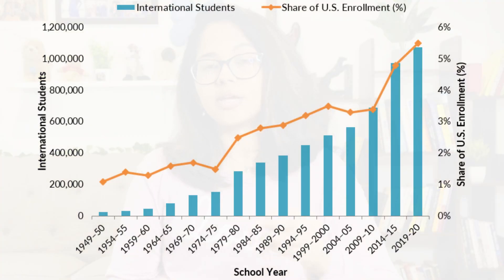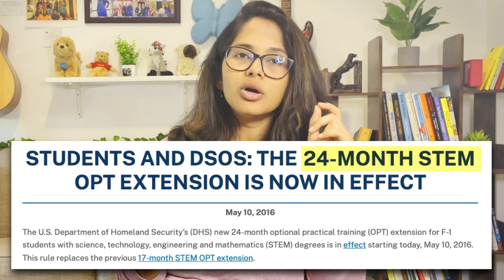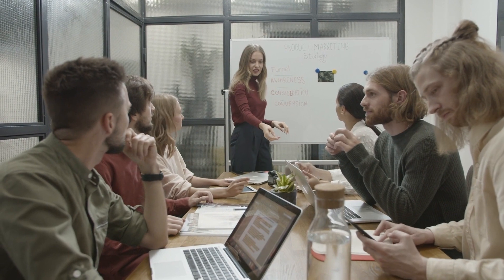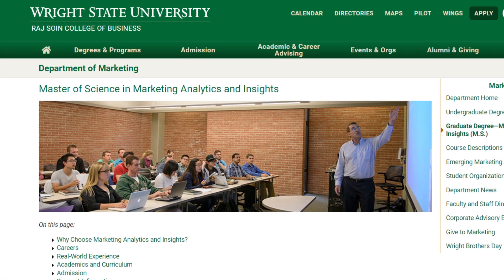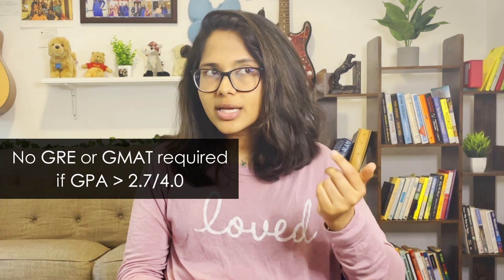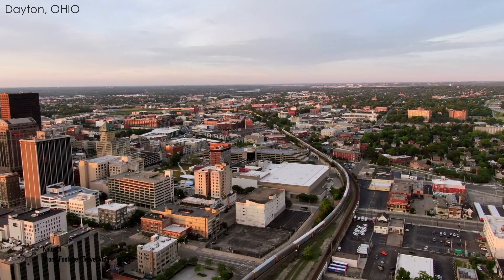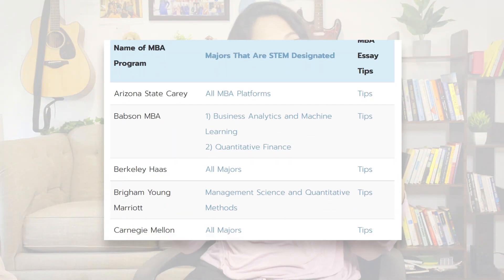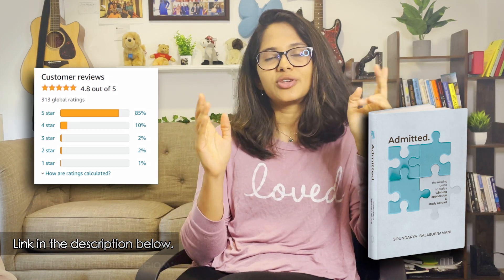Looking for an Affordable STEM-Certified Business Degree in the US?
Hi folks!
I was recently chatting with a friend of mine who is pursuing a STEM-certified business degree in the U.S. Pursuing a STEM-certified degree gives you 36 months of OPT as opposed to just 12 months (for non-STEM). His program is one of the most affordable out there and I wanted to bring this to your attention.

There has been a rise of STEM-certified business degrees the past few years -- such as MBA, MS&E, MIS, MSBA -- and this is one great option for you to consider! :)

🔗 Link to the MS in Marketing Analytics & Insights at Wright State University

More of a LinkedIn person? Come say hi there

***Timestamps***
0:00 - Intro
0:33 - All About STEM & OPT
1:45 - STEM over Non-STEM
3:25 - MS in Marketing Analytics & Insights at Wright State
4:13 - Degree highlights & requirements
5:46 - Tuition & Scholarship
6:48 - Prithvi's testimonial
7:44 - Closing thoughts